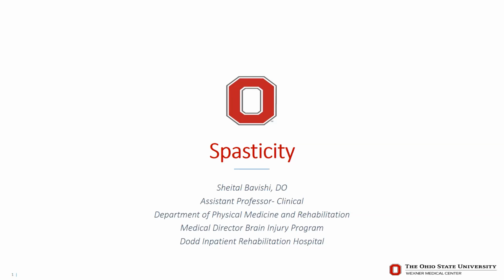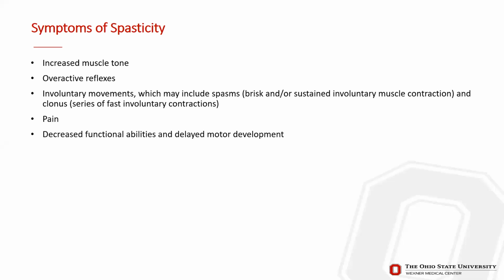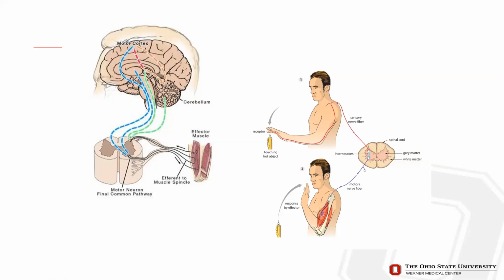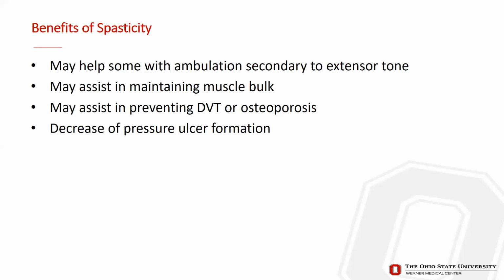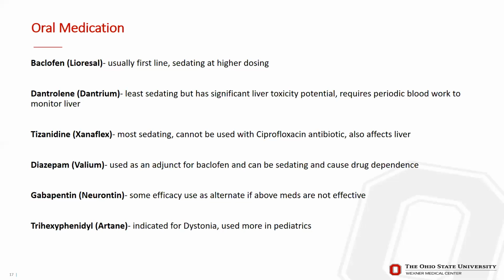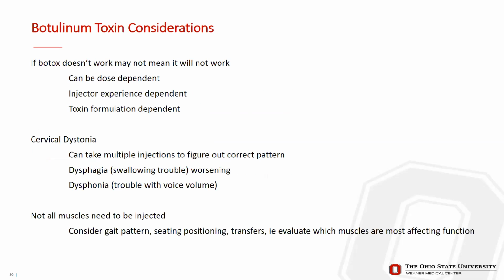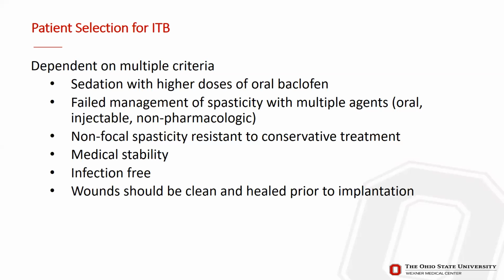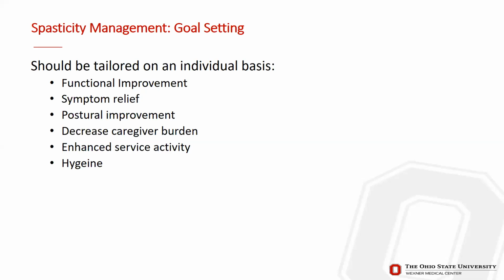NeuroNights Sensorimotor Series: Spasticity with Sheital Bavishi, DO